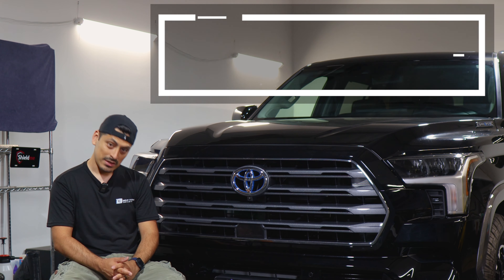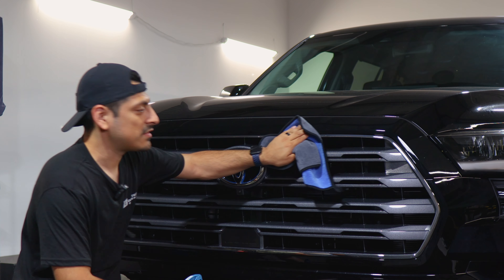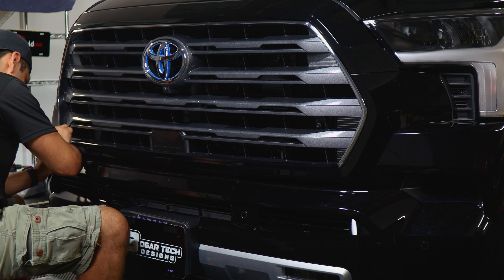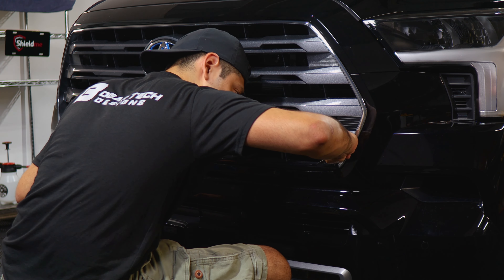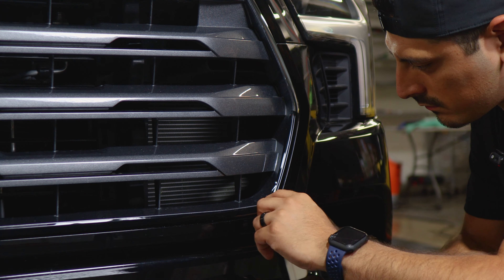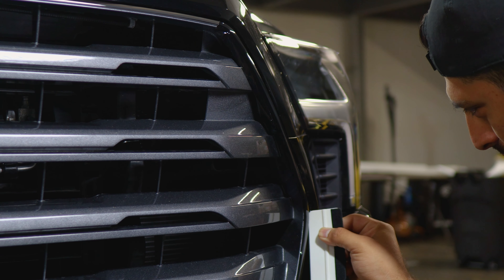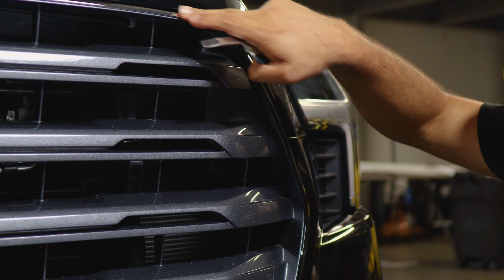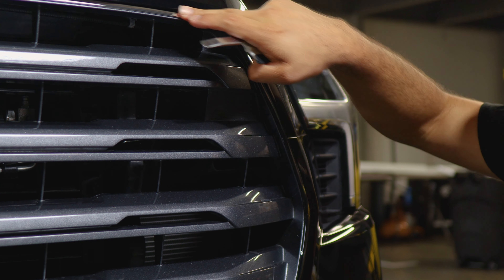2023 Toyota Sequoia Front Grille Chrome Delete Installation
Installing the Blackout Chrome Delete Precut kit, for the 2023+ Toyota Sequoia by Bogar Tech Designs. This is a detailed installation video tutorial that makes a visually huge impact on your car.

Timestamps
0:00 Intro
0:10 Before & After
0:35 Prep Panel
1:10 Piece #4
3:45 Piece #3
4:46 Piece #2
5:59 Piece #1
7:16 Post Heat
7:45 Outro